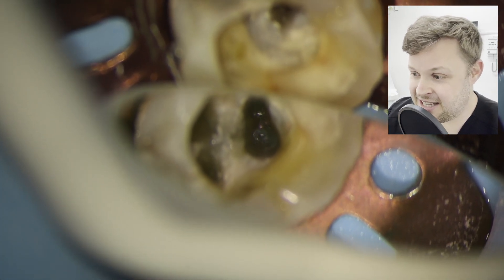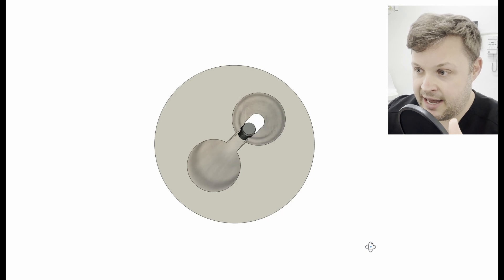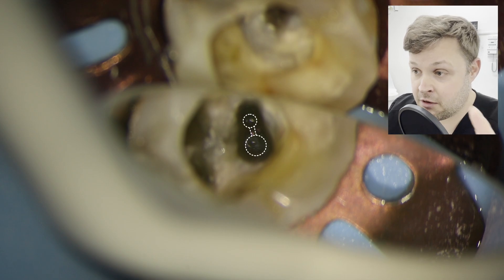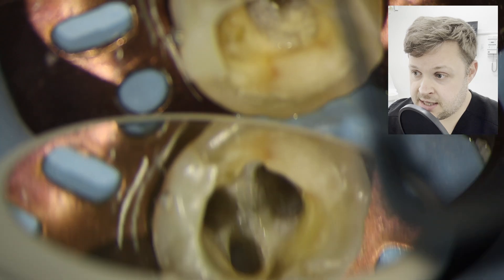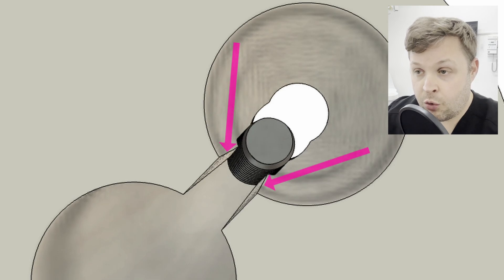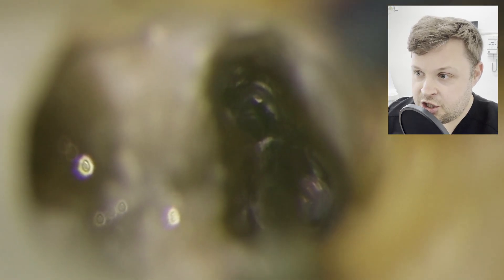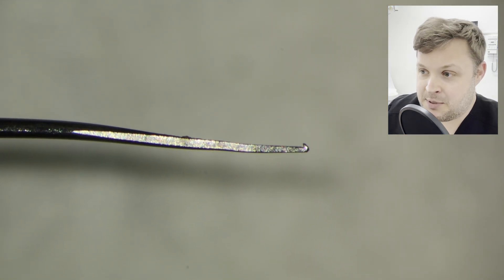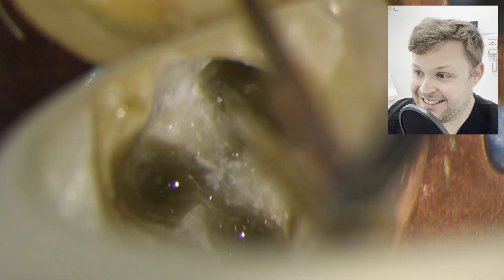The File Snapped… Here’s What I Did Next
A fractured file mid-treatment is every endodontist’s worst moment — but it doesn’t have to end in disaster.

In this real-time re-root canal case, I walk you through what happened when a rotary file unexpectedly snapped in the distal root. You’ll see my full thought process, microscope footage, and step-by-step ultrasonic technique that led to a clean, safe retrieval — all without surgery.

👀 What’s inside:

✅ T-Mode and why I used it
✅ Locating the file with high magnification
✅ My go-to ultrasonic tips and settings
✅ Preventing file pushdown
✅ Final retrieval using a GP remover

🦷 For anyone performing endo, this case shows that a calm mindset and good technique go a long way — even when the file breaks.

👍 Like if this saved you stress
💬 Comment your own fractured file experiences
👥 Members get bonus uncut cases and deeper breakdowns

0:00 Intro – The file snapped. Now what?
0:20 Case intro + T-Mode explanation
0:40 Negotiating a ledge + the unexpected fracture
1:15 Realising the file is broken
1:45 Microscope view: visualising the file
2:15 3D render of the canal system
2:50 First ultrasonic attempt with thin tip
3:35 Removing dentin with diamond tip
4:10 Risks of widening the canal
4:30 Visualising with irrigant and paper point
4:50 Second activation – file starts to move
5:30 GP remover used to retrieve the file
6:00 Crucial mistake: why you must block other canals
6:20 File successfully removed + patient outcome
6:40 Final thoughts – comment, like, and subscribe!